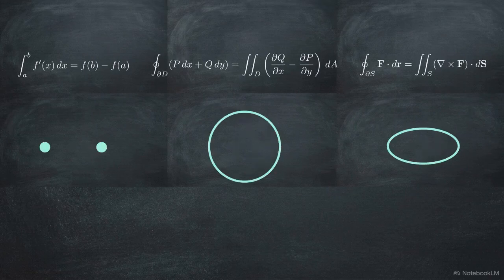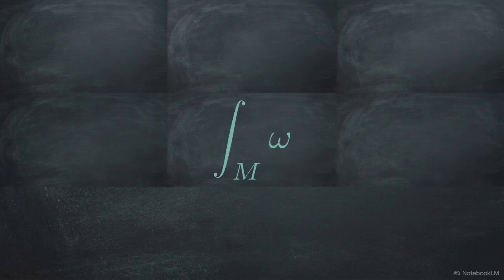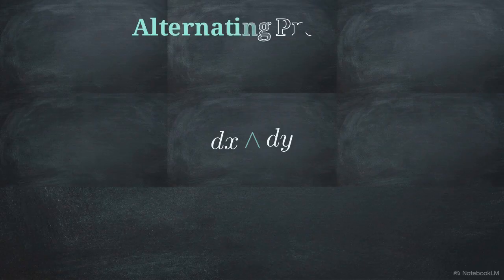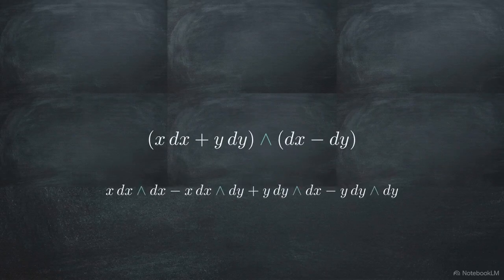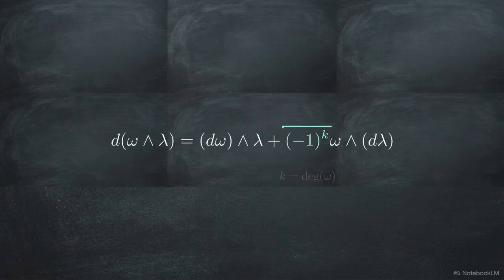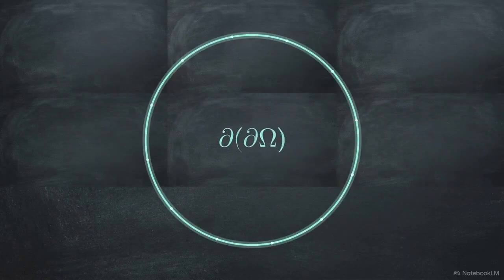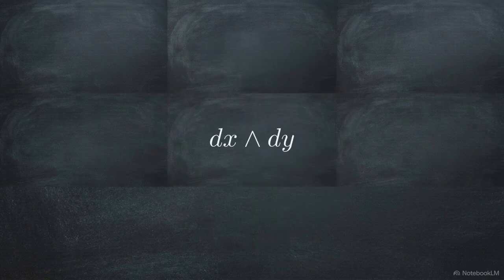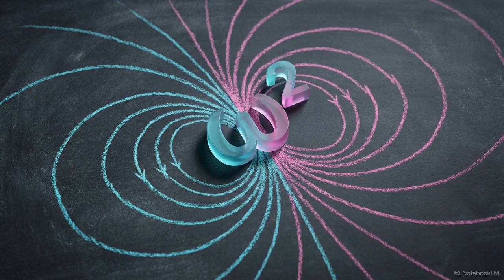Differential Forms | Chapter 10 | Principles of Mathematical Analysis | Walter Rudin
In this lecture, we study Differential Forms, an important topic in multivariable analysis that provides a powerful framework for understanding differentiation, integration, and higher-dimensional calculus.

We develop the basic ideas of differential forms and discuss their notation, properties, and role in the theory developed in Chapter 10 of Rudin.

Topics Covered:
• Introduction to Differential Forms
• Basic Definition and Notation
• Differential Forms in Higher Dimensions
• Properties of Differential Forms
• Differential Forms and Multivariable Calculus
• Important Theorems and Examples
• Applications in Mathematical Analysis
• Key Ideas from Rudin Chapter 10

This lecture is useful for:
• GATE Mathematics
• TIFR Mathematics
• NBHM Mathematics
• Real Analysis and Advanced Calculus
• Students studying Rudin's Principles of Mathematical Analysis

Book: Principles of Mathematical Analysis by Walter Rudin (Baby Rudin)